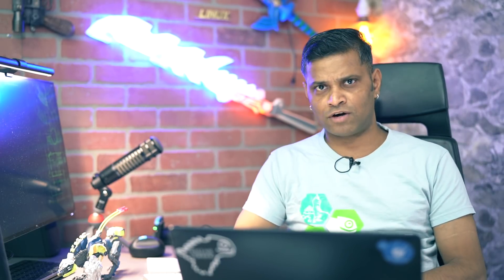Why I don't recommend Linux Mint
I wanted to settle this discussion for once and all.